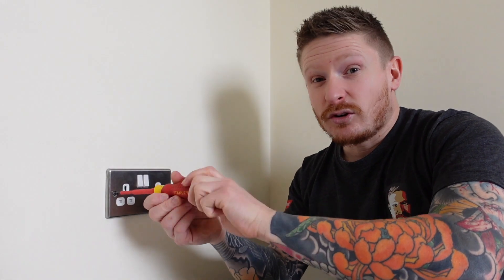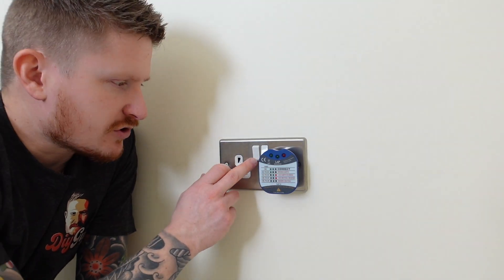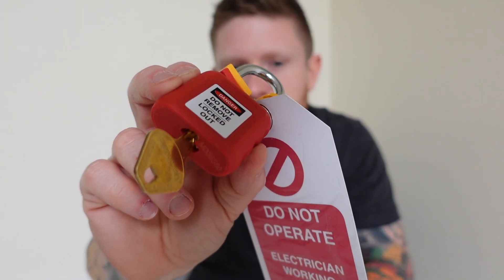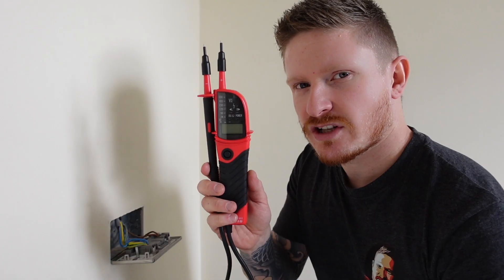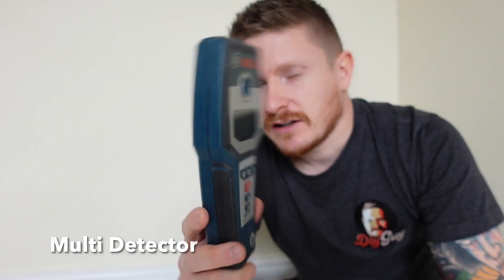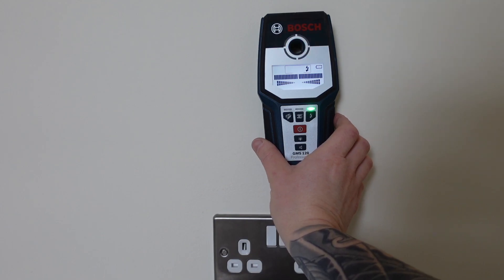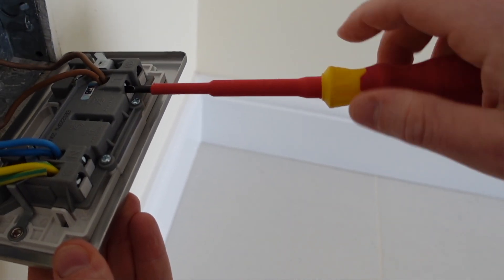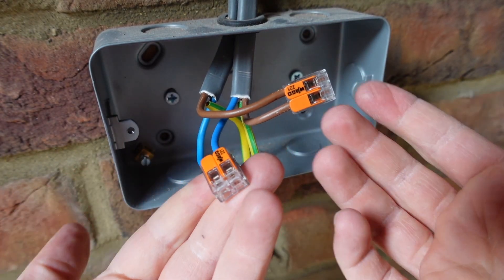How to Make Electrical DIY Safe for Beginners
In this electrical DIY guide i will be showing you what tools you need to carry out safe DIY electrical work and i will be showing you how to use them. Whether it be safe isolation or testing a socket, this video will level up your electrical DIY work and help to keep you safe.

Products Seen in this video below!
🔵 Wire Strippers
🔵 Voltage Tester
🔵 Proving Unit
🔵 Martindale Lockout Kit
🔵 Socket Tester
🔵 Wago 221 kit

If you are not confident undertaking electrical work then you should have this work undertaken by a qualified electrician.